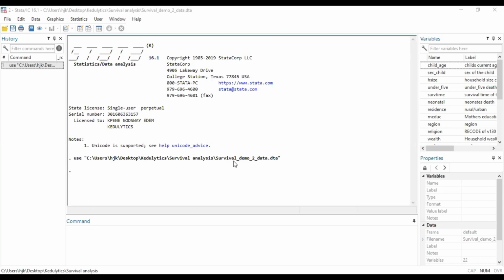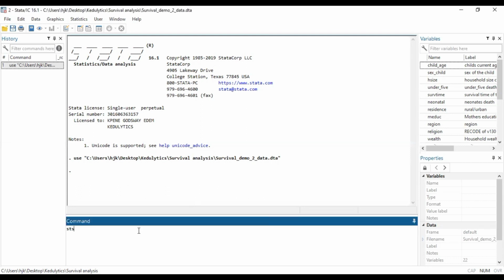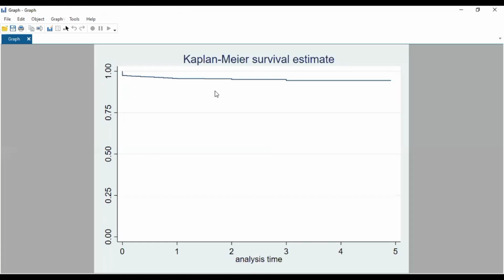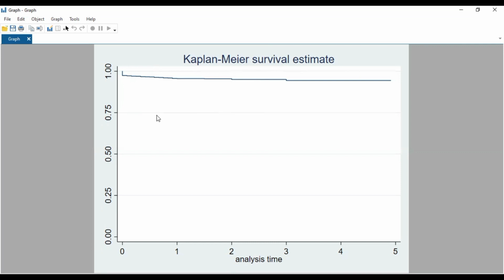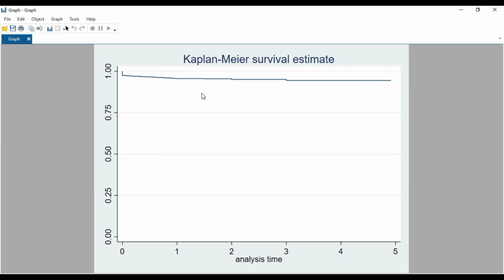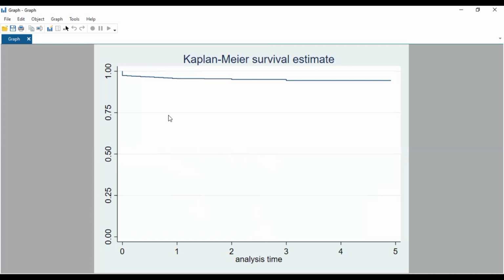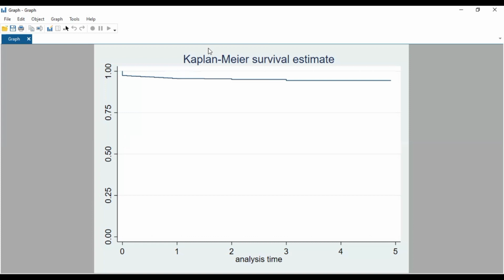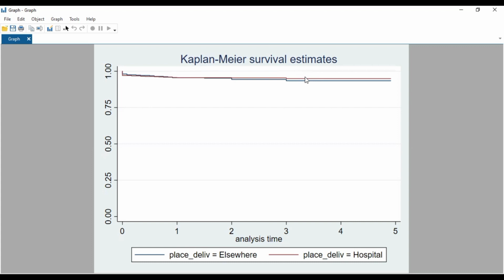How to draw Kaplan-Meier Survival Estimate curve in STATA 🥳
Discover how to draw the KM plot, interpret it, compare groups by visual inspection, identify the medial survival time in this short video.